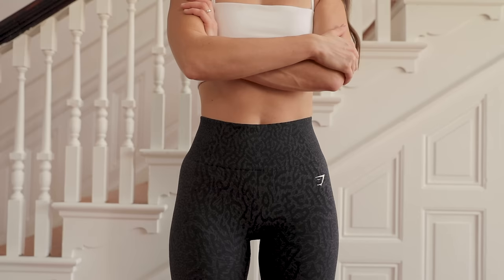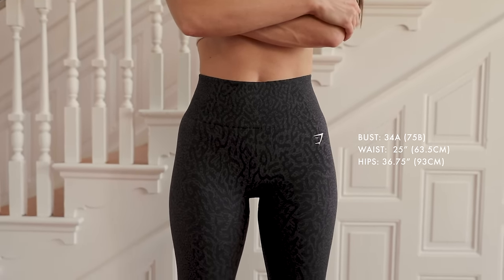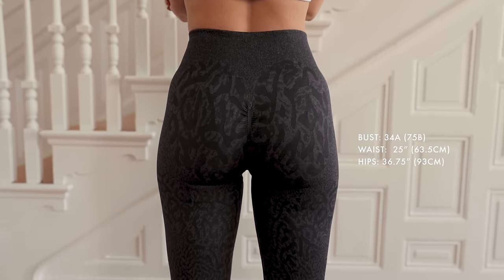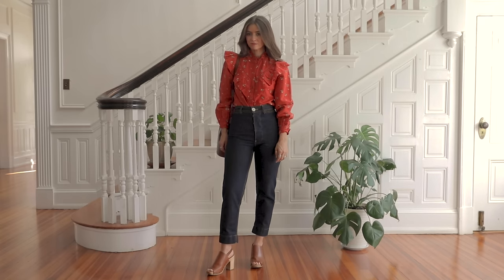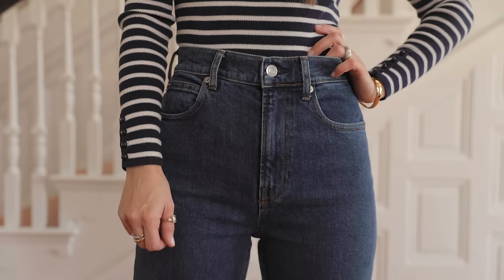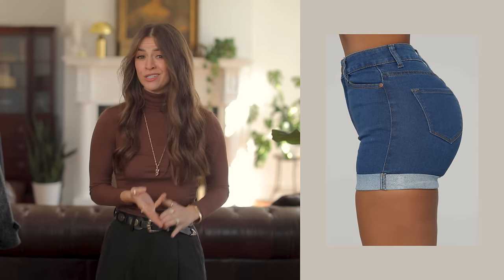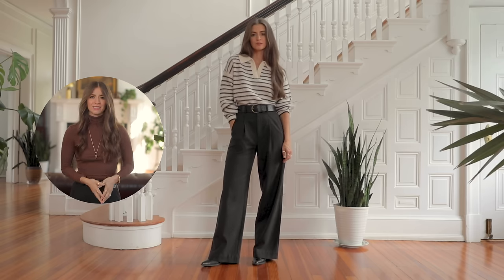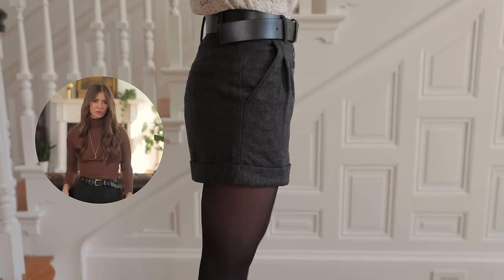5 Things To AVOID if you have Curvy Hips (Like Me)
This 6-week personal style masterclass digs deep into your loves & inspirations to guide you from feeling completely lost with your wardrobe to becoming the most unique & stylish woman in the room.

* Images shown through this video were found on pinterest.

As an hourglass / pear shape woman, here are my tips to help even out my proportions by emphasizing areas I love and de-emphasizing areas I want to fade into the background.

5 Things To AVOID if you have Wide Hips & Thighs (Like Me)

1: Avoid Jeans that have a Light Wash or Heavy Whiskering
2: Avoid Hip-length Tops & Jackets
3: Avoid LOUD Bottoms
4: Avoid Skirts and Pants with a Low Waist
5: Avoid Tight Bottoms

Links to pieces shown in this video:

0:01
Sports Bra

0:23
Top: Sézane Past Collection
Jeans: Jesse Kamm Past Collection

0:26

1:06
Boots: Mango Past Collection

1:18
Shoes: Sézane Past Collection

1:28
Top: Doen Past Collection

2:03

2:07

2:16
Jacket: Ralph Lauren Wool-Blend Double-Breasted Coat

2:26
Boots

2:51

3:35

4:58
Top: Everlane Past Collection

5:01

* Nothing about this video is sponsored, and no pieces were gifted for the sake of this post. Thank you for supporting this channel!

Vocals by me :D